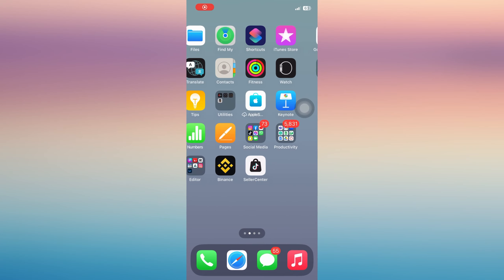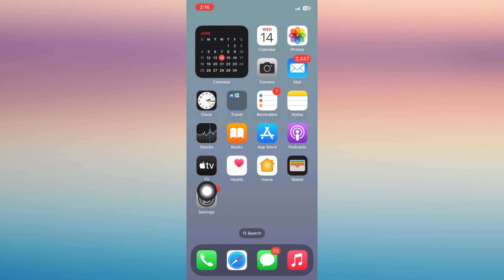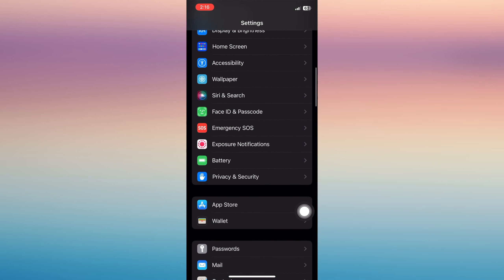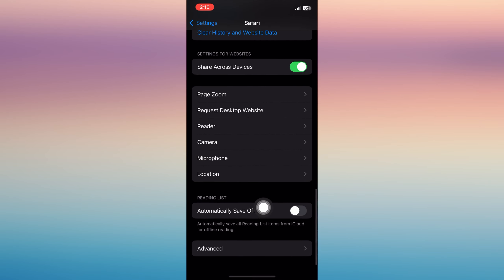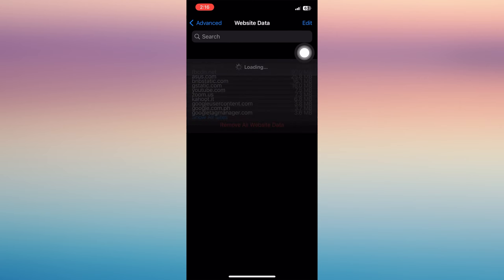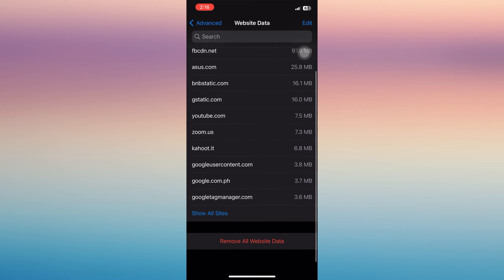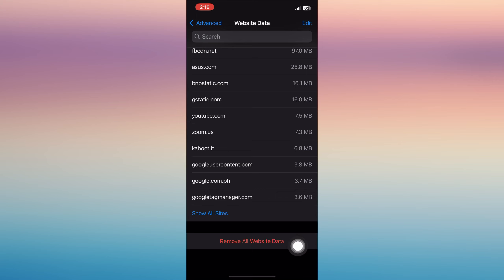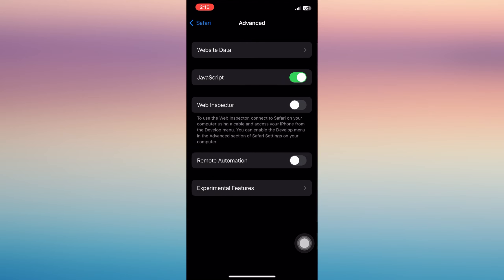How To Delete Incognito History On iPhone | Step by Step (2023)